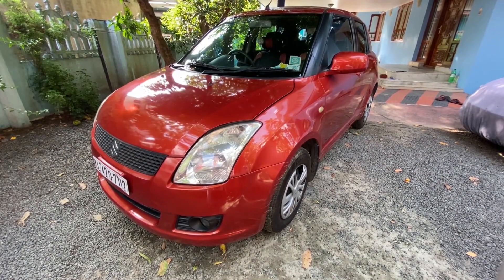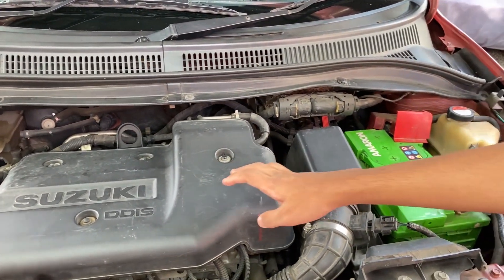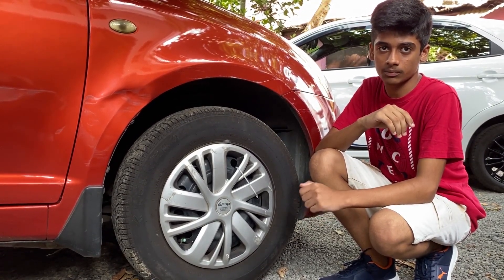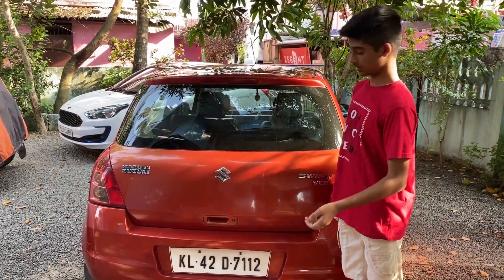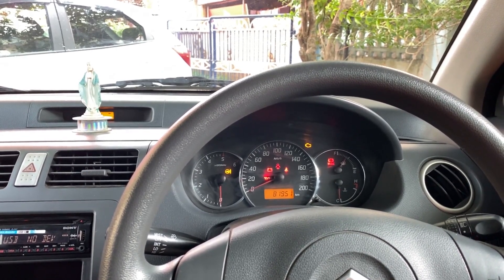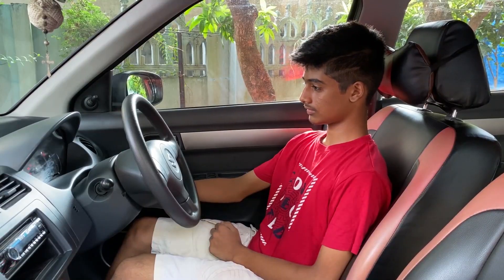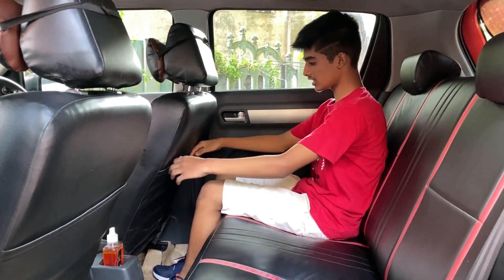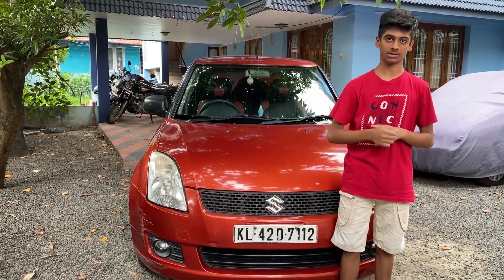Maruti Suzuki Swift 1st generation review | A family car | Automuv India by Rishon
Hello friends , this video is all about the Maruti Suzuki Swift 1st generation . Please watch till the end . If you like the video please click the like button and if you are new to my channel please click the subscribe button and hit the bell icon to stay tuned for all my upcoming videos .